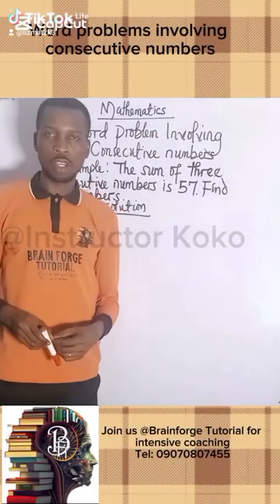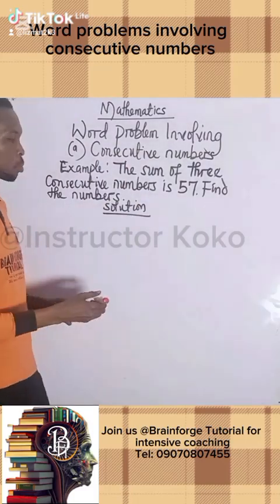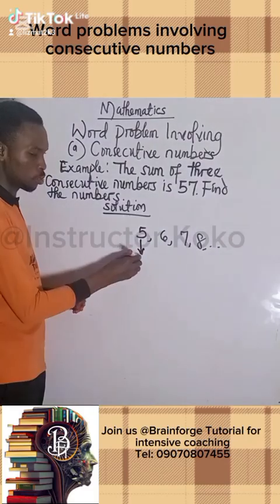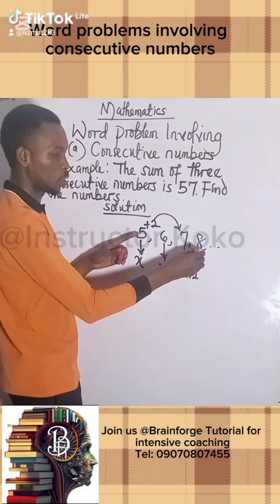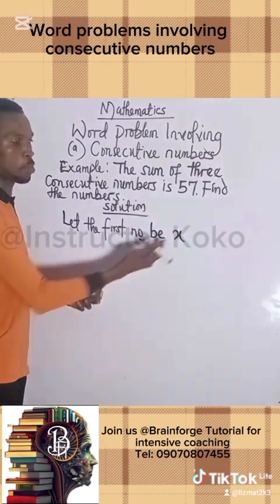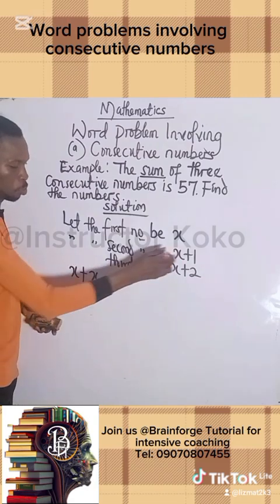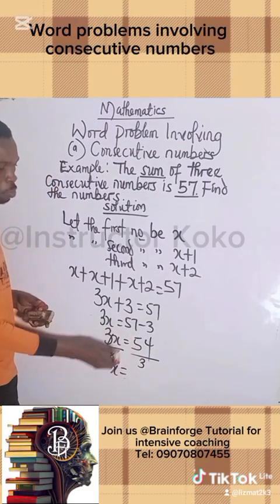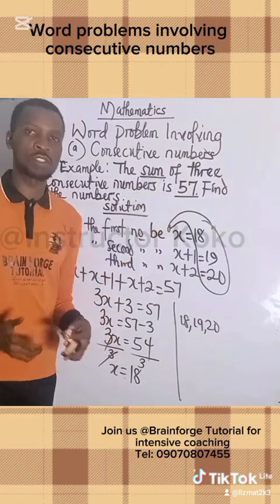Word problems involving consecutive numbers